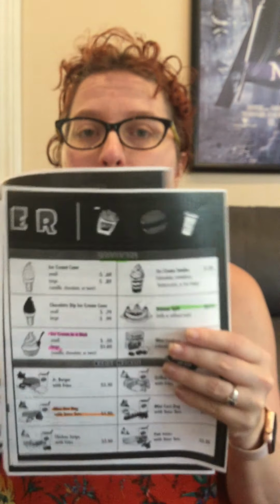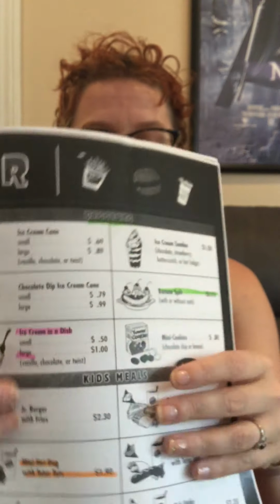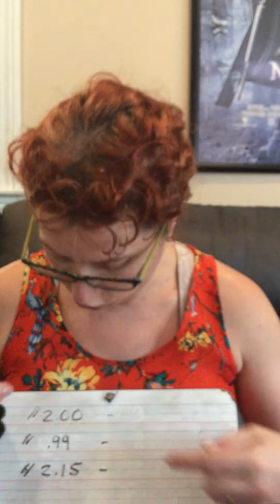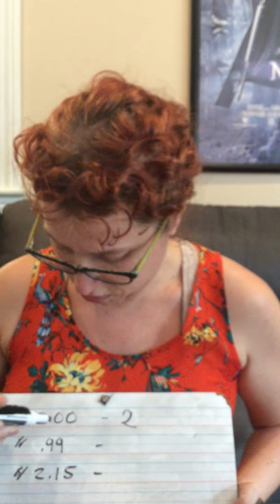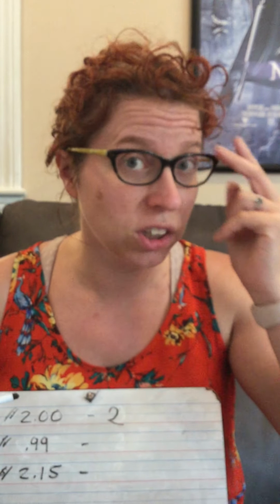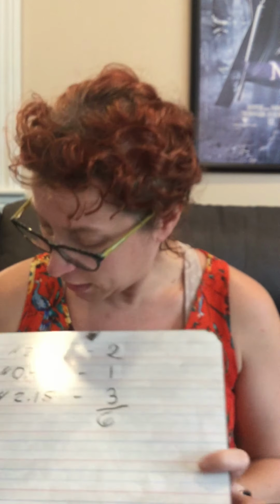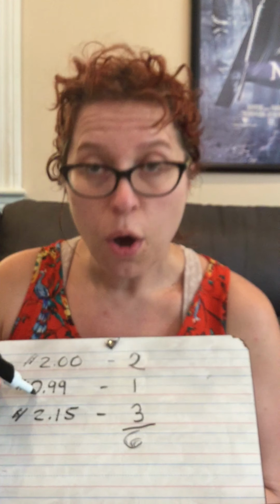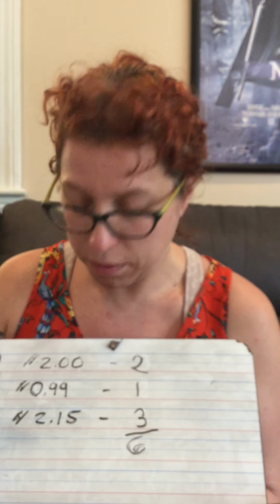Rounding up - functional learning -math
Learn and practice rounding up and adding the values to find out if you have enough to pay for items. In our lessons for functional rounding we always round up to the next dollar no matter how little change there is unless there is no change.